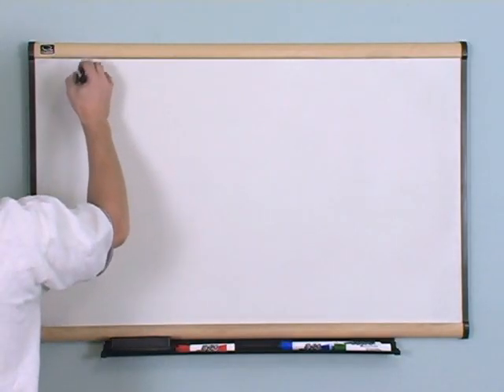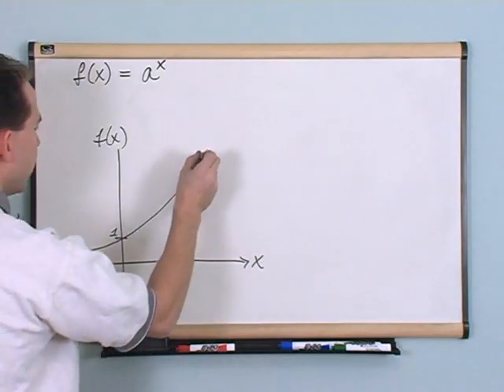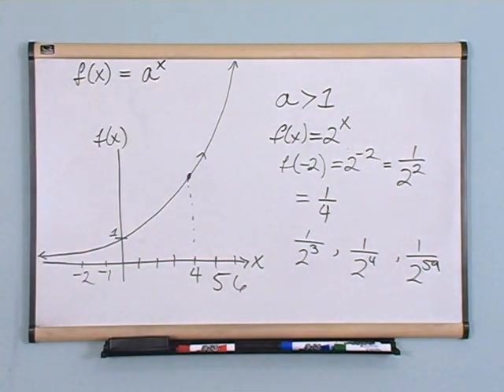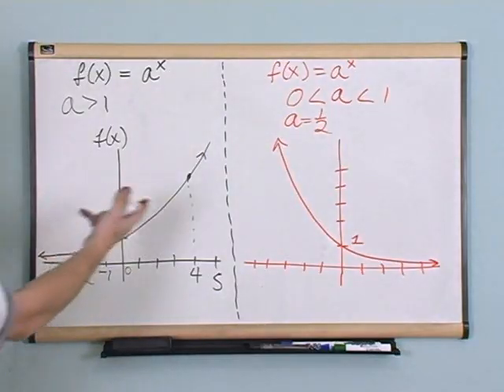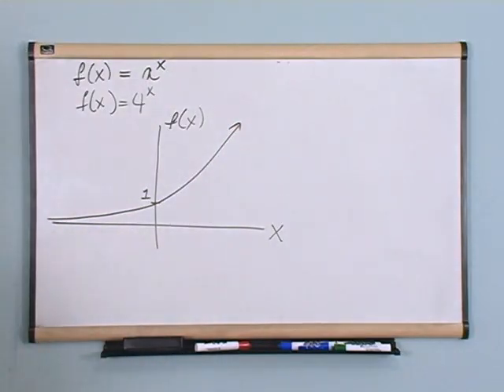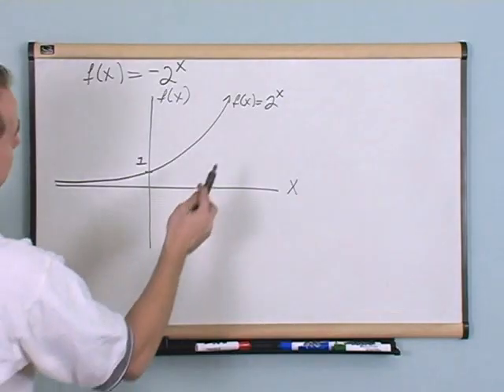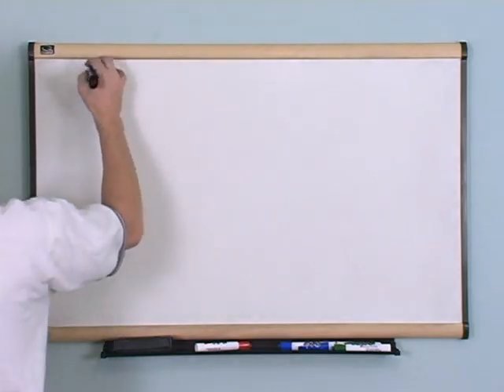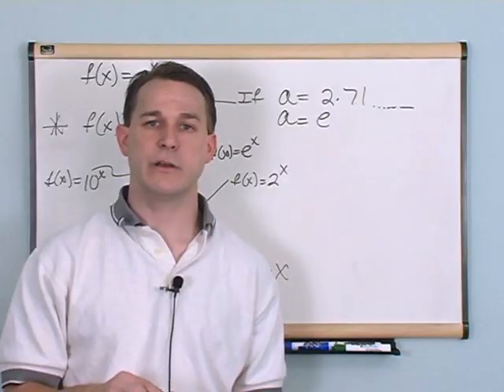11 клас 02 Exponential Functions